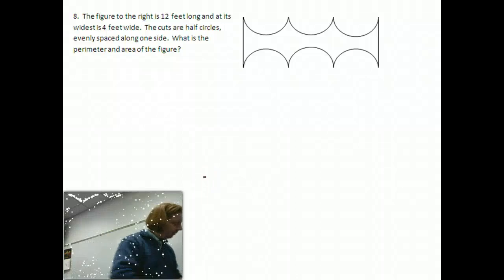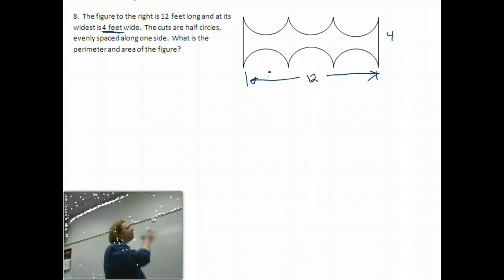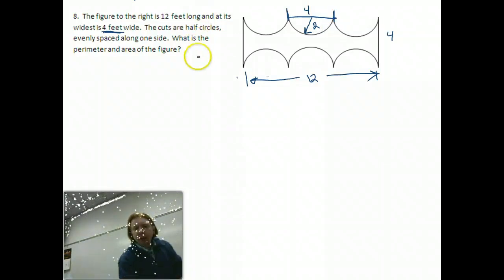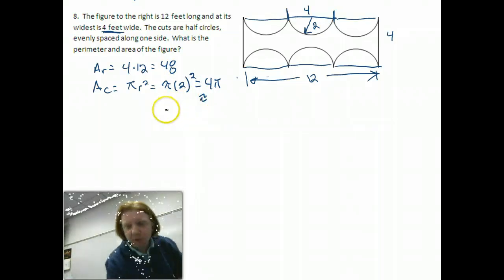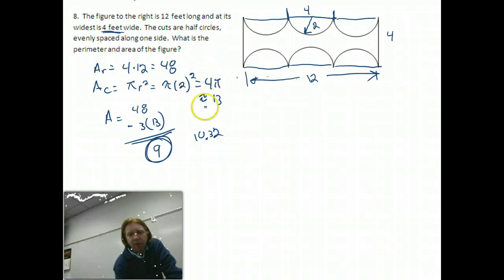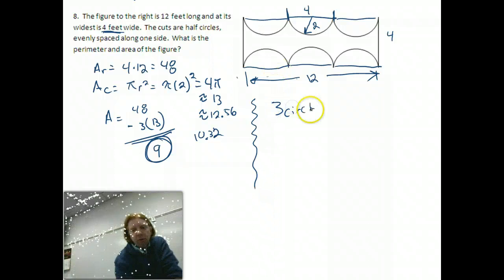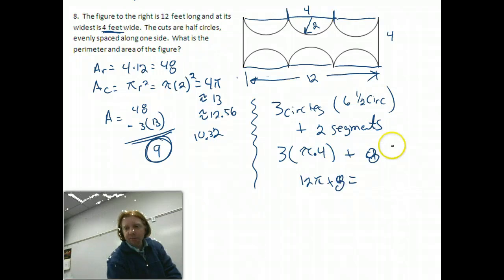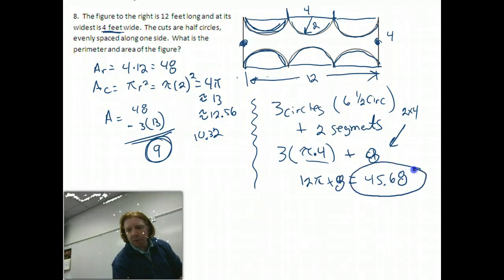Geo 9-Review #8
Composite Figure